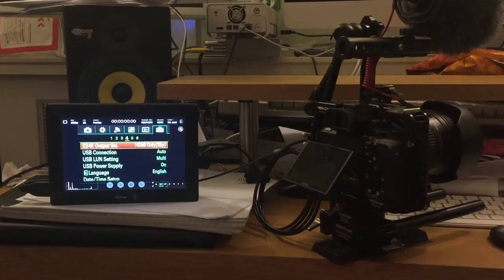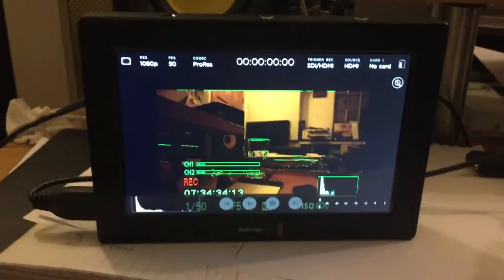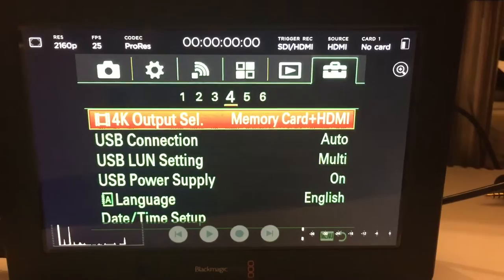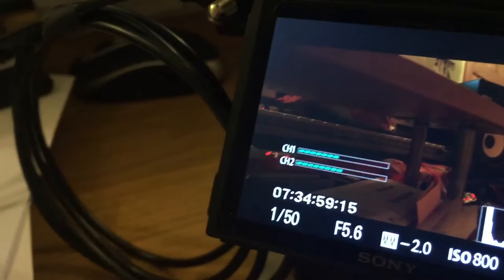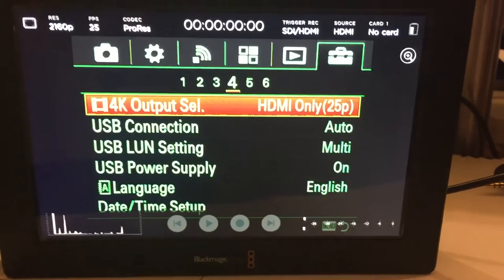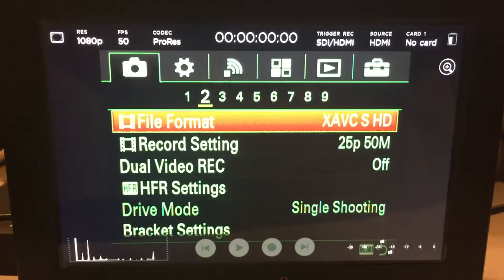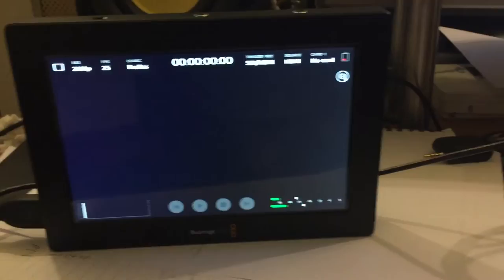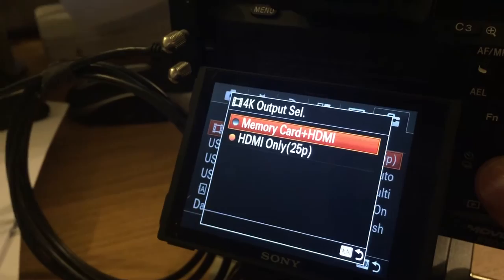Sony A7sii Blackmagic Design Video Assist 4K Record Issue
***Update***

This issue is with the Sony A7sii. When it loses power due to the battery being removed while the power is switched on, it is for some reason defaulting to a different group of settings to the ones it had prior to losing power.

I have discovered a major recording issue with the Sony A7sii and Blackmagic 4K Video Assist.  Has anyone else had any problems?

With XAVCS HD 1080p file format selected on the A7sii, I was recording locally to the Sony and using the Video Assist 4K to monitor the image via HDMI. The picture was cropped.

For some reason, when the camera battery dies and it is replaced, the Sony A7sii changes its HDMI setting in the 4K Output Select to HDMI only instead of Memory Card + HDMI, meaning when you hit record on the camera, no recording is made despite it saying Rec on the camera monitor.

Why would it change to the 4K output when I'm shooting in 1080p anyway?

On a long days shoot when I didn't always use the Video Assist as its batteries were running low, I didn't notice until the end of the day that it was suddenly showing a full screen, 4K output instead of the cropped 1080p picture.

This has cost me footage of a once only event.

Can anyone shed any light please?